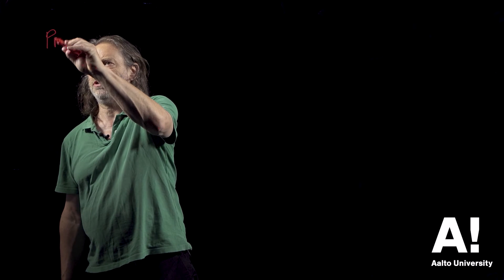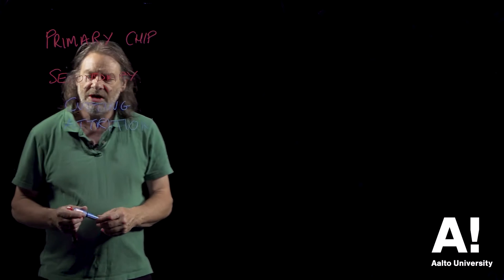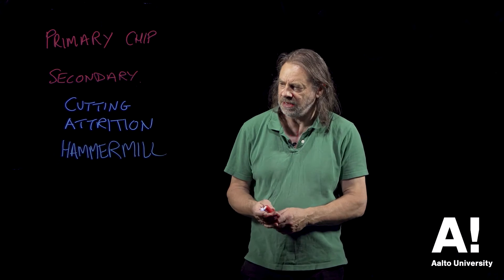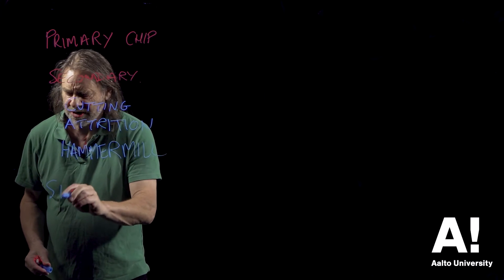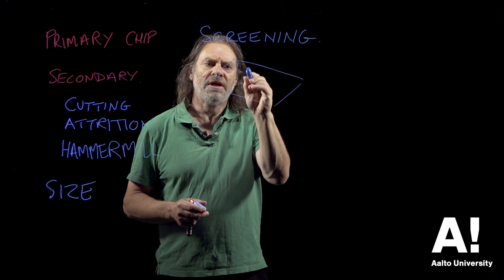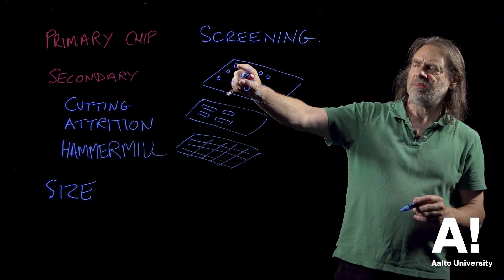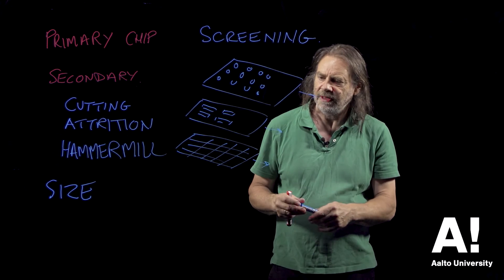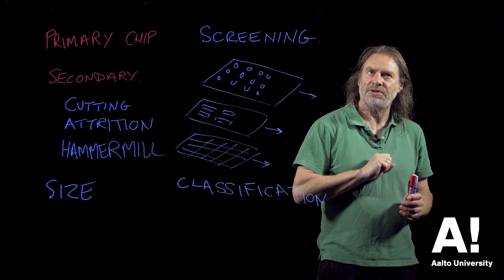Wood based composites (4) chips primary classification